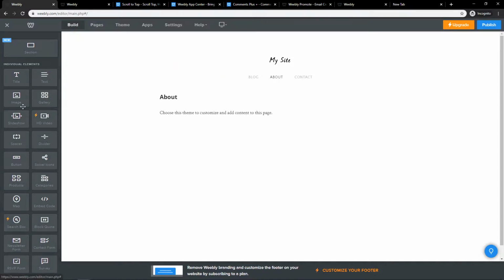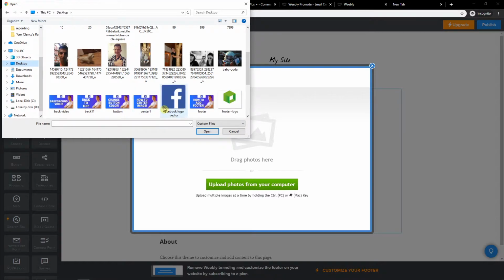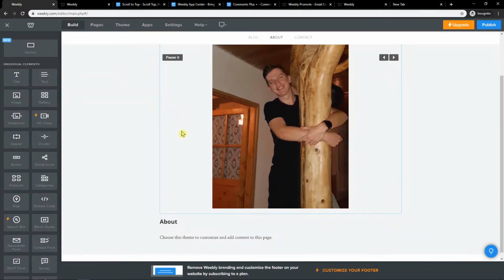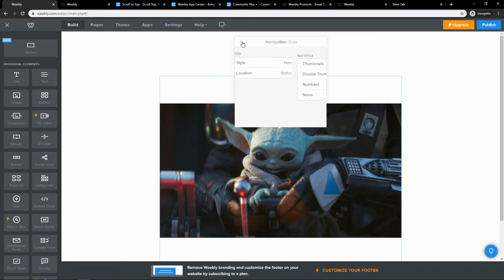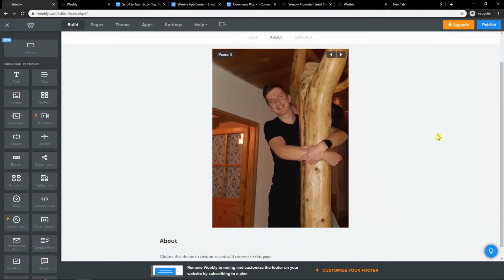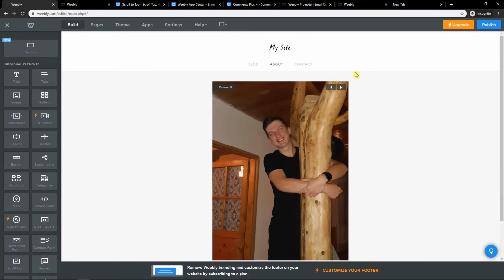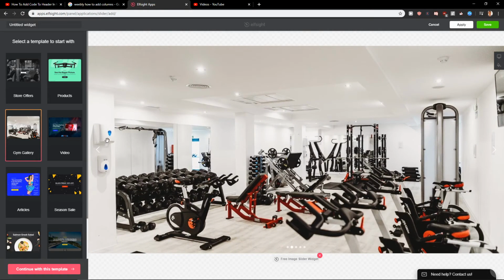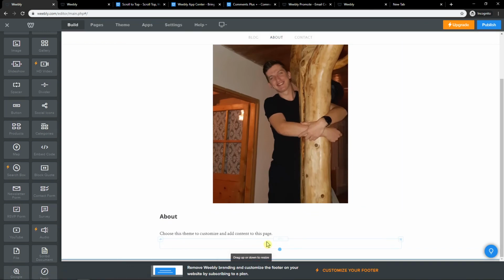How To Add Slider To Weebly